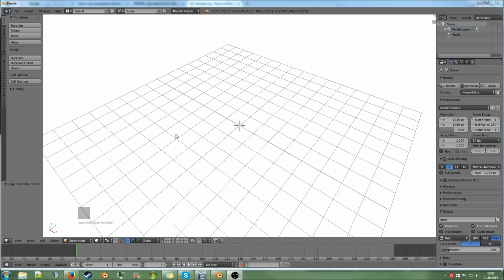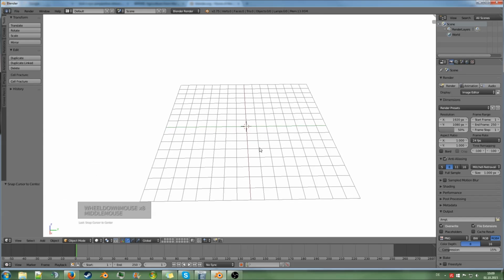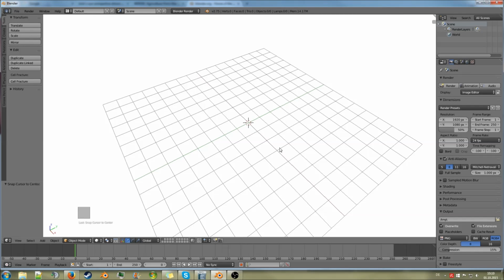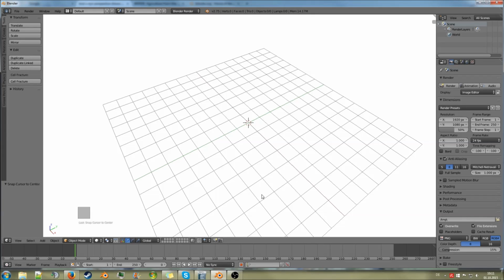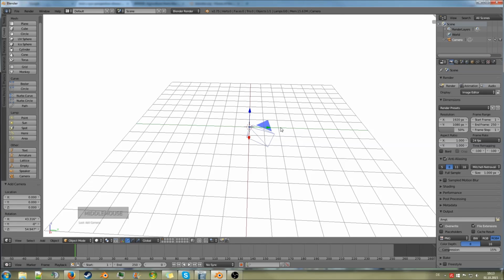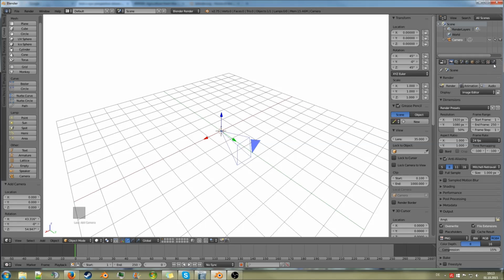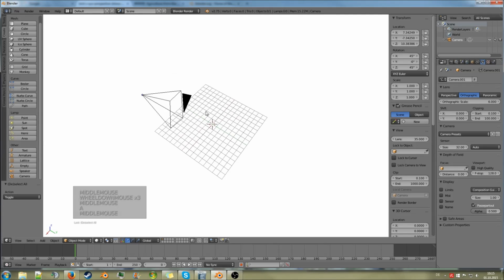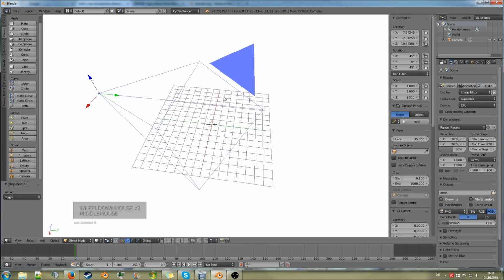Your first LowPoly scene: preparation [1/4] [Tutorial]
If you want to support me, you can wishlist the game I am working on:

This is the first part of a beginners guide to his or her first lowpoly scene in blender.